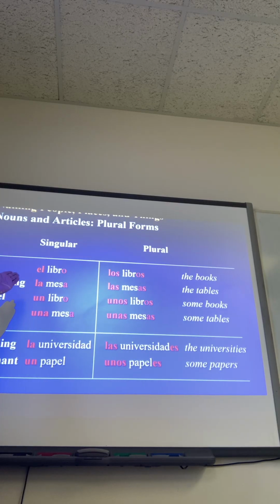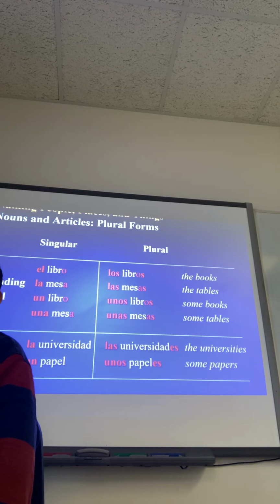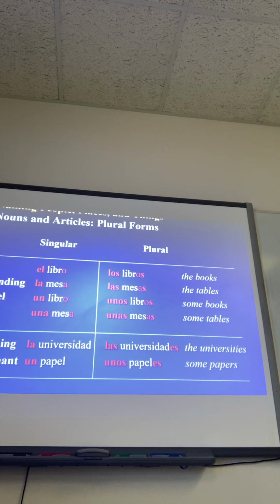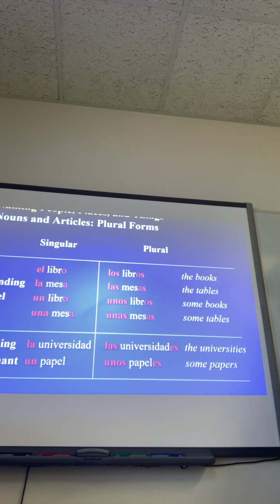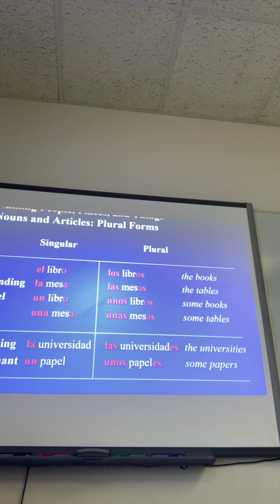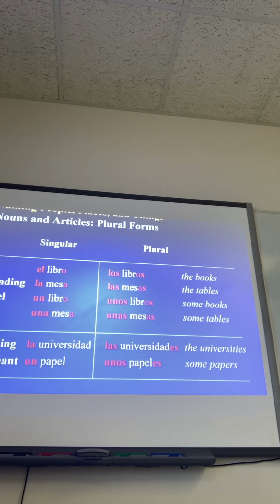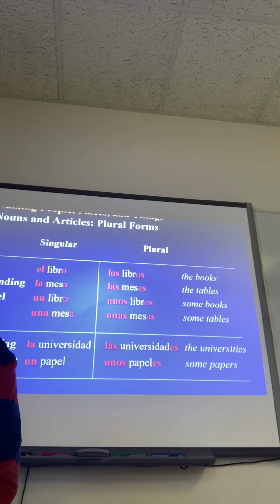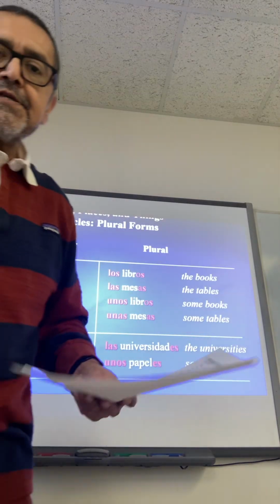Number singular to plural